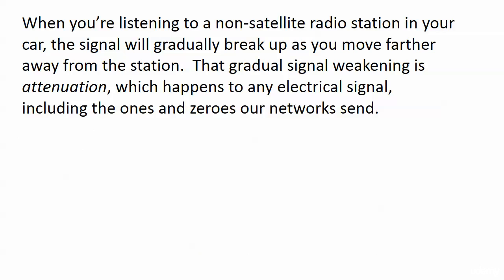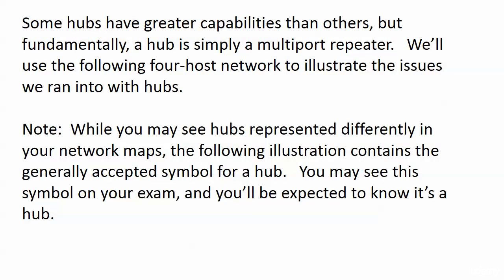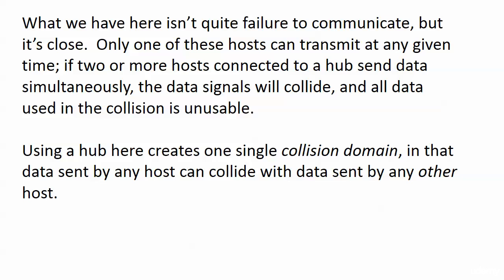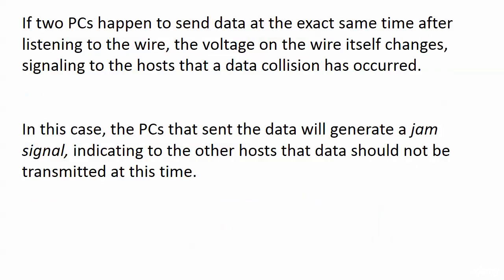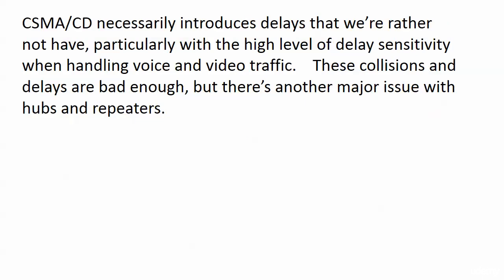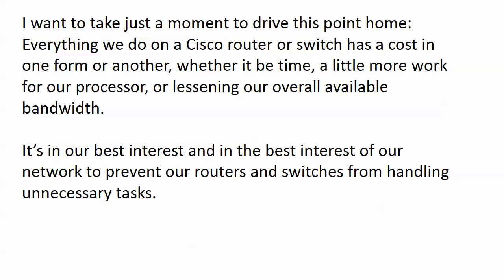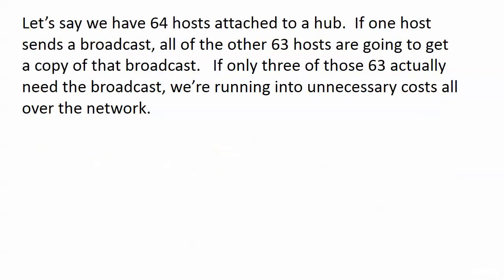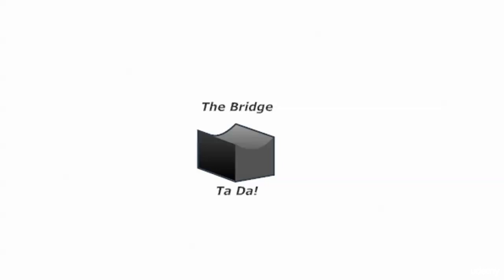008 1 Why Hubs Came Why They Left